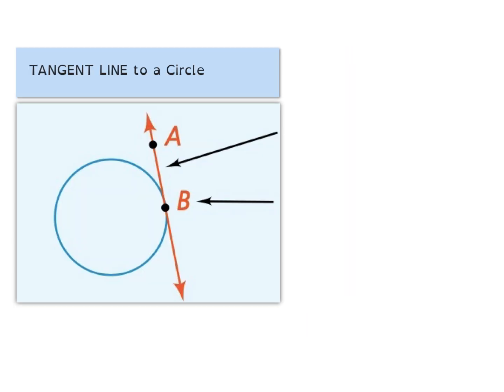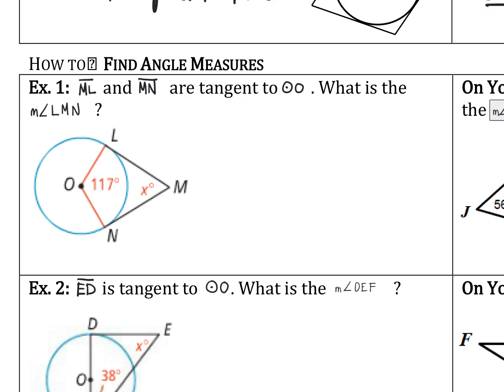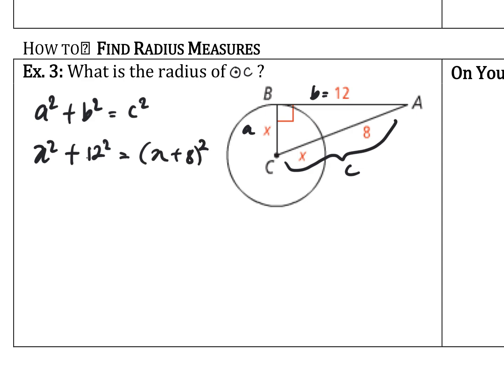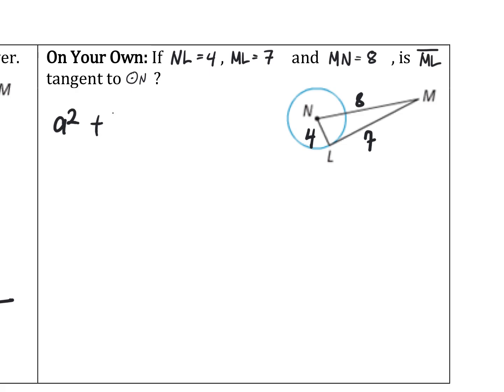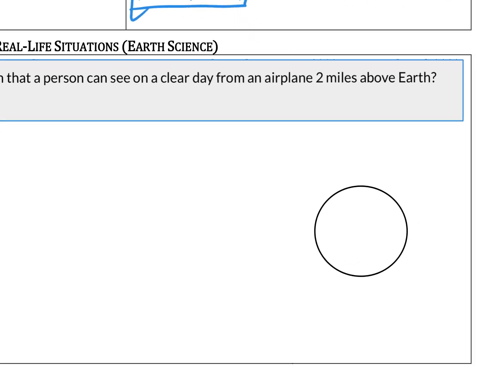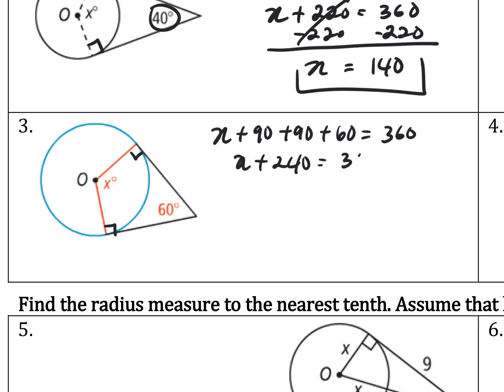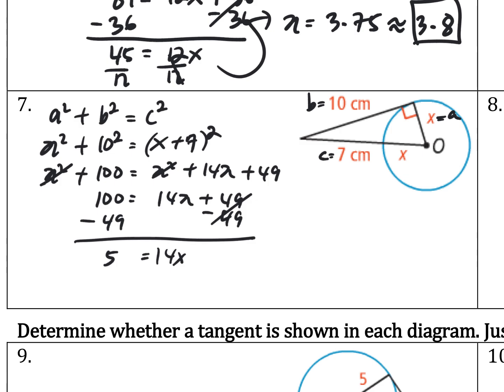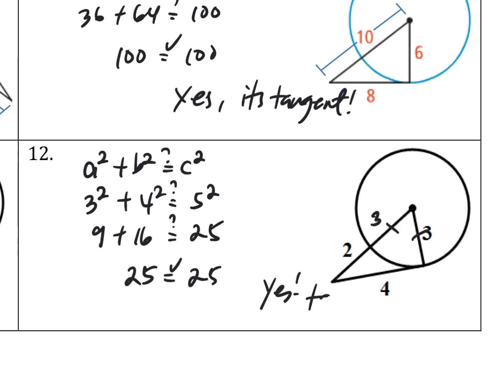Tangent Lines To A Circle